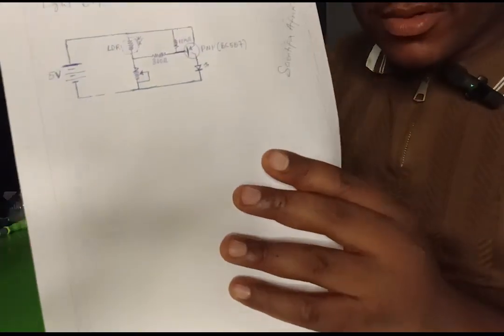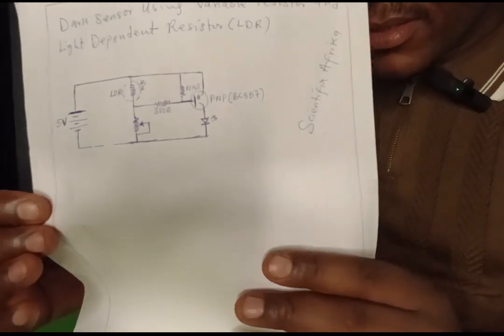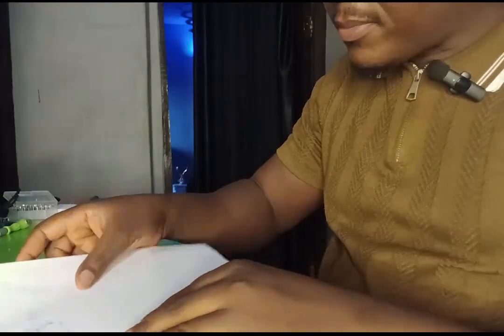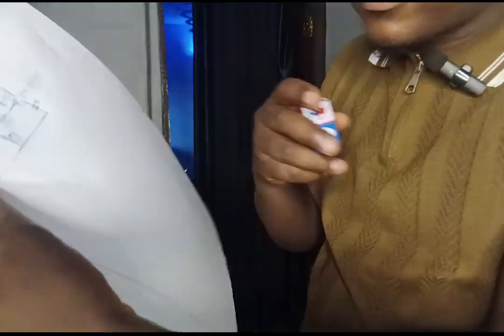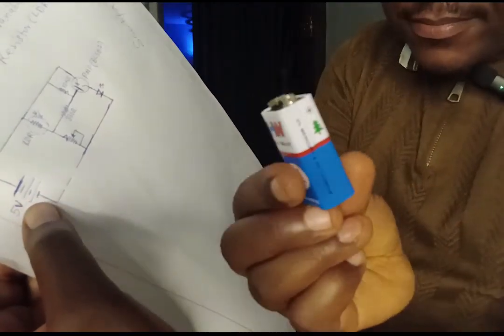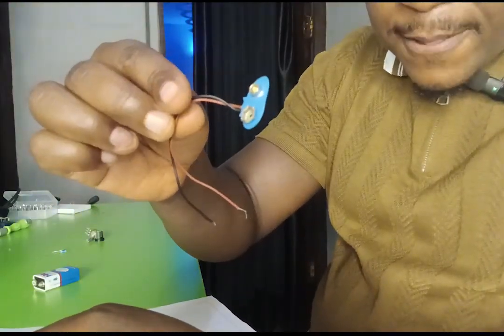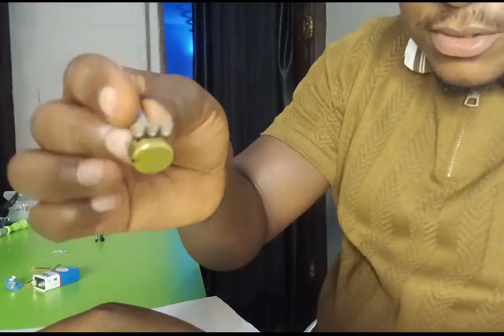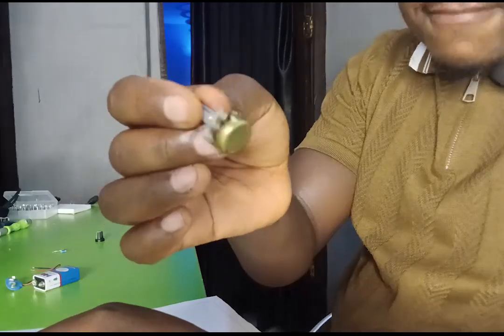Dark Sensor Circuit3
In this video, you would learn about dark sensor circuits using variable resistor and Light dependent resistor, LDR. This video will make you understand why and how solar street light works.